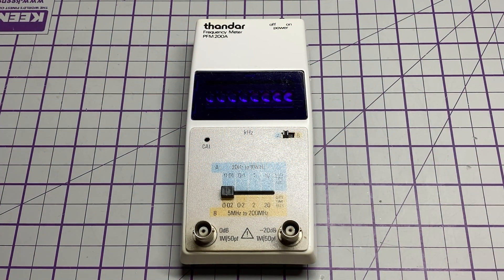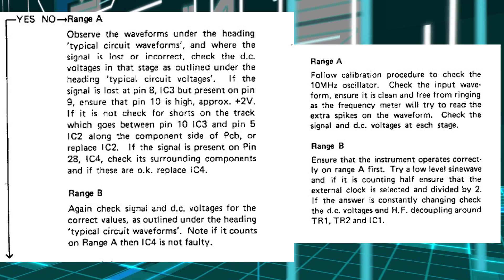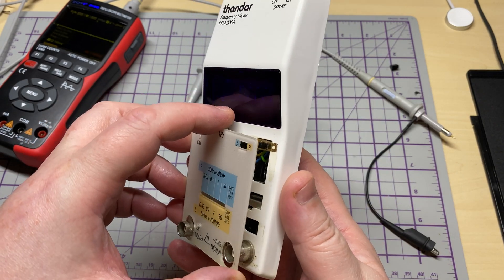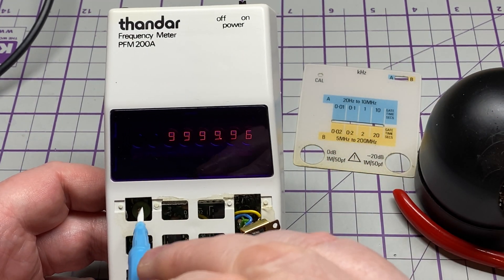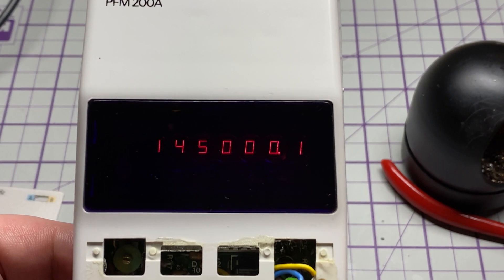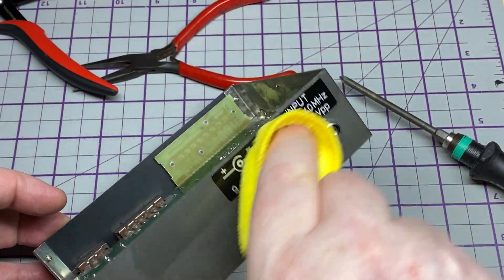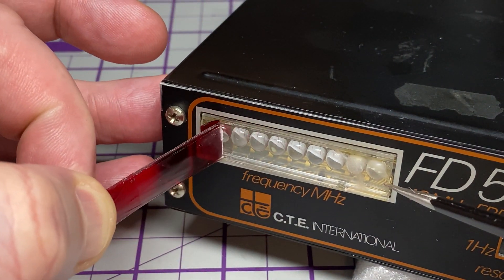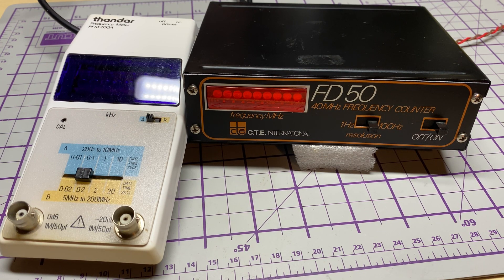EP 190 - thandar PFM200A - C.T.E FD40 - Repairing 2 vintage frequency counters.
2 vintage frequency counters on the bench, can they be fixed ?